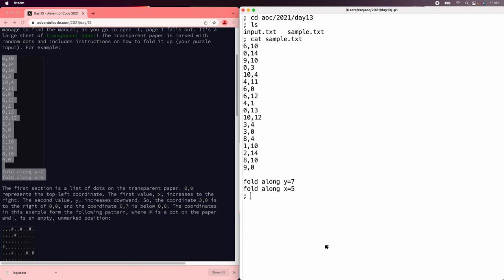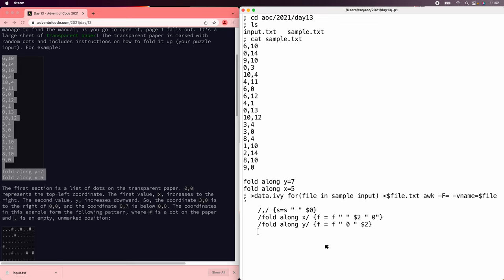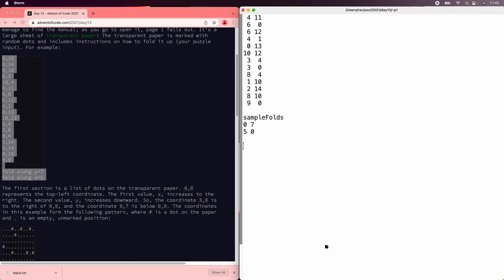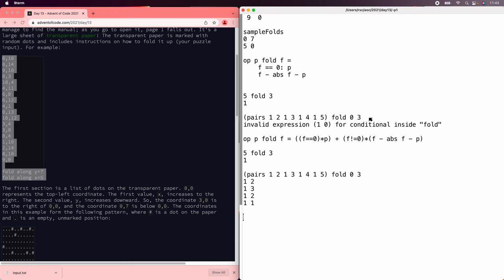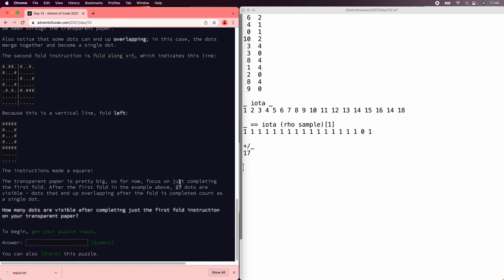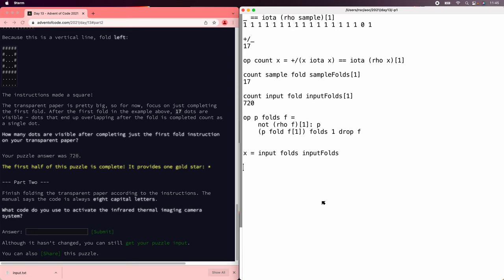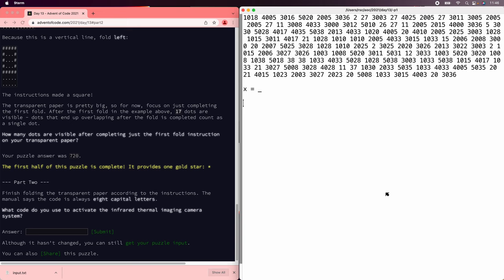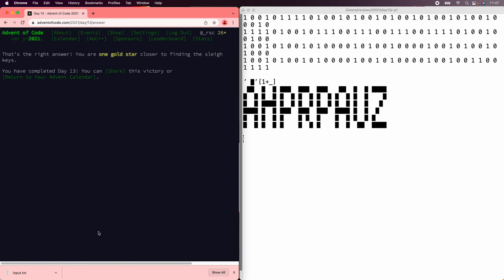AoC 2021 Day 13 using Ivy [Folding grids]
Solving the Advent of Code 2021 Day 13 puzzle, using Rob Pike's Ivy calculator.